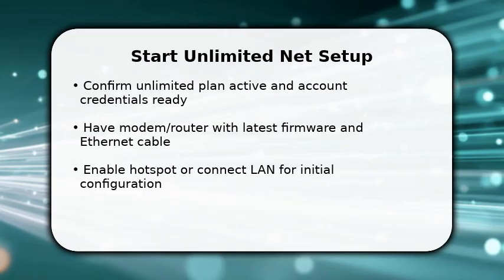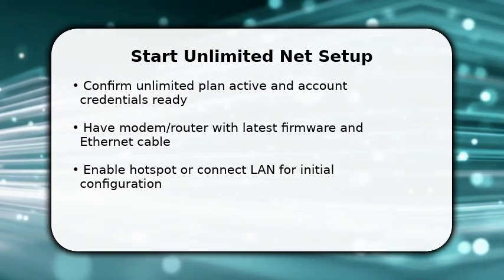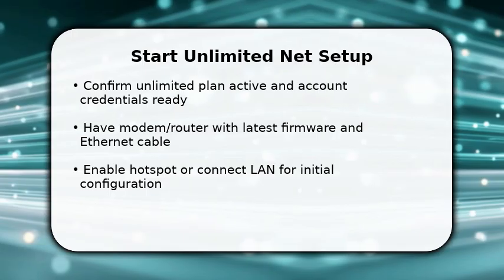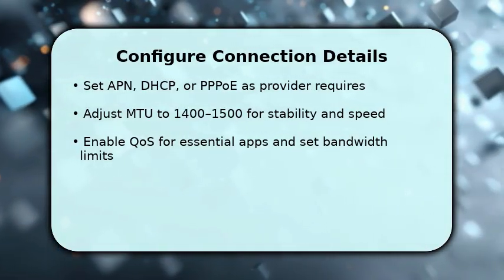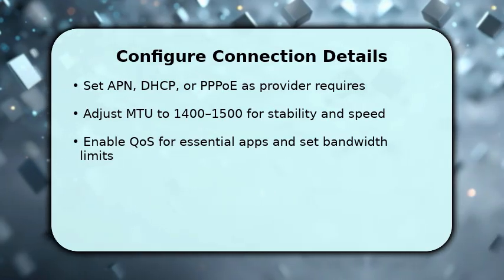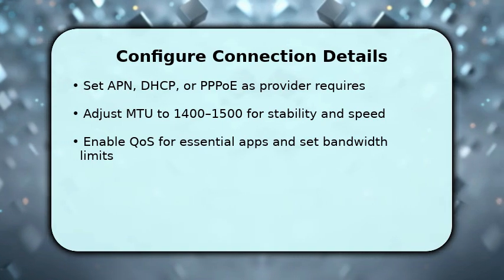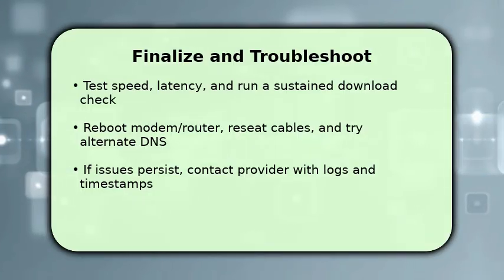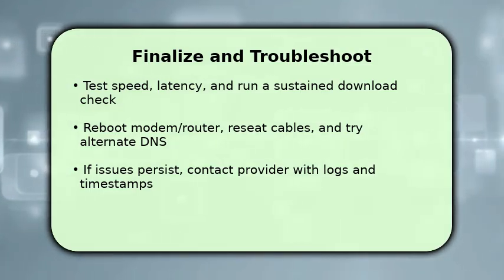How to Use Unlimited Net (easy Method)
Discover the simple steps to unlocking an Unlimited Net experience on your device. This video guides you through setting up and maximizing benefits, ensuring a hassle-free connection with no limits.